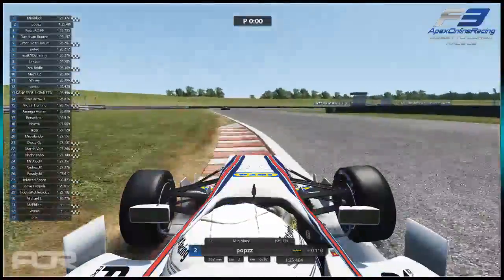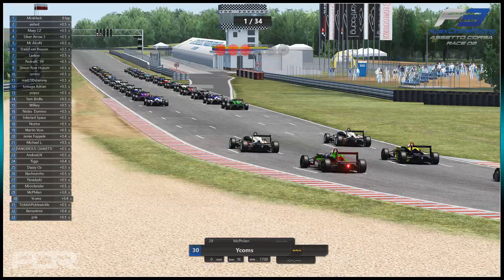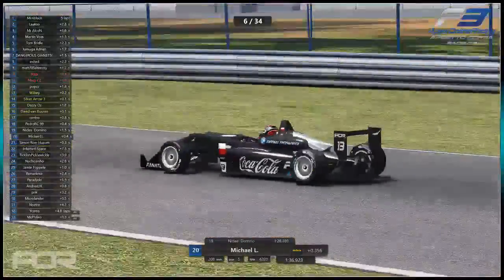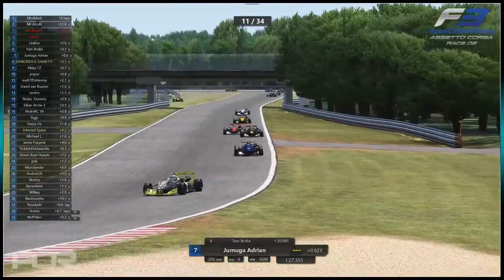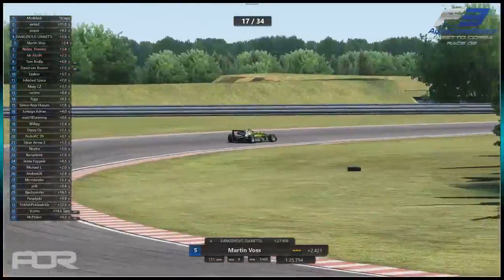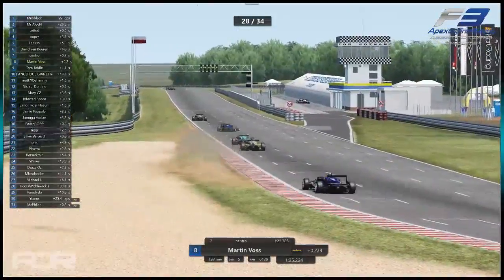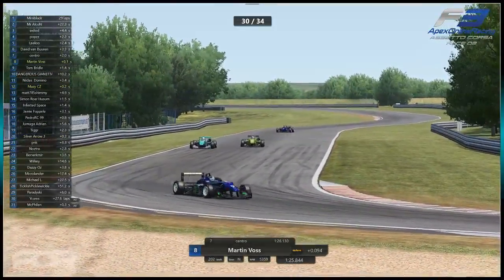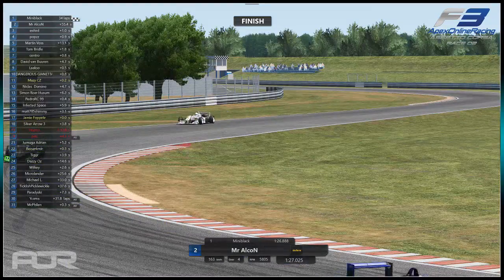Assetto Corsa - AOR F3 PC League - Season 2 - Round 2 Tor Poznan (Edited Broadcast)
Edited Broadcast of the AOR F3 PC League, streamed Monday @ 8pm UK time